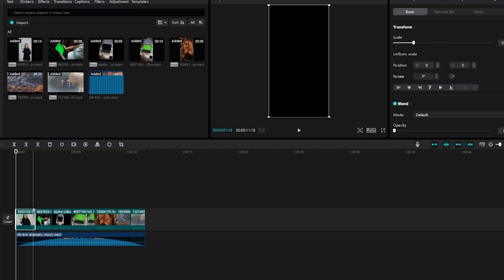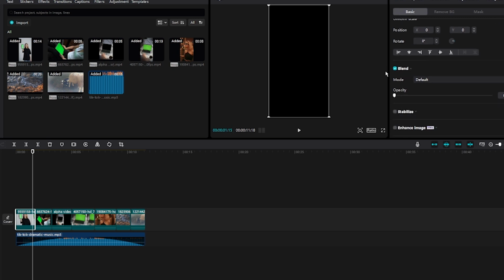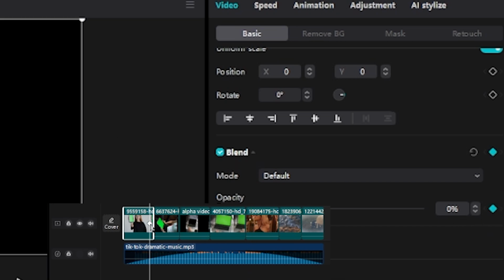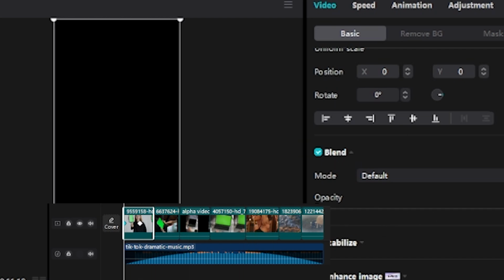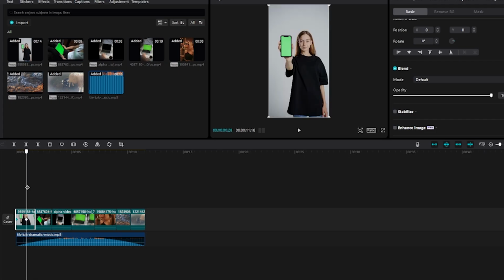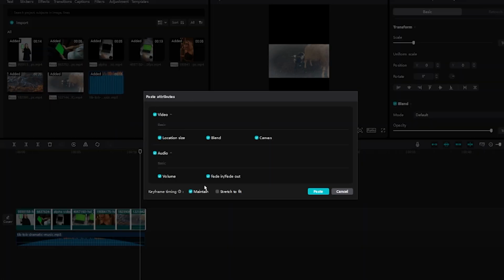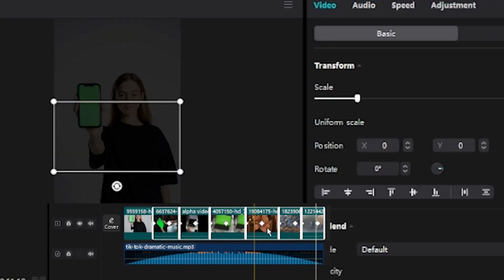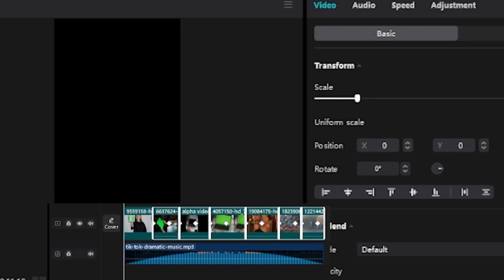How To Fade Clips And Footage In Capcut PC (Step by Step Guide – Full Tutorial)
In todays tutorial I will show you how to fade in footage in capcut pc or fade in fading in clips or footage with online video editor editing software program capcut for windows laptop computer mac pc online completely for free.